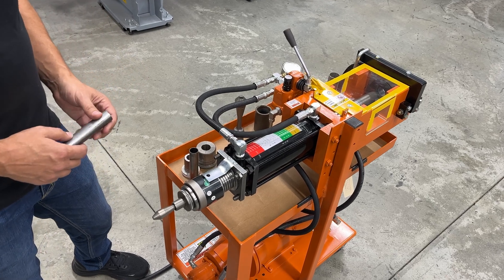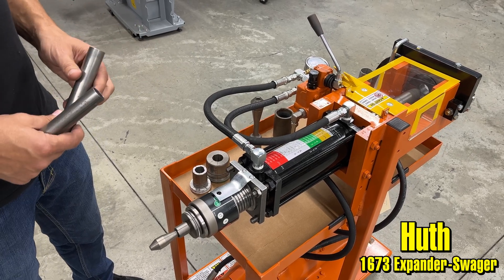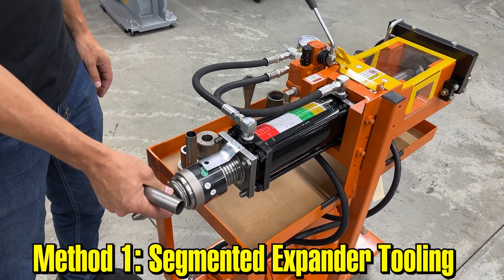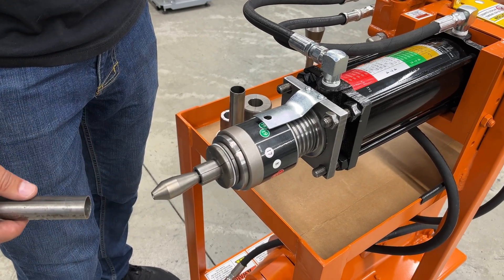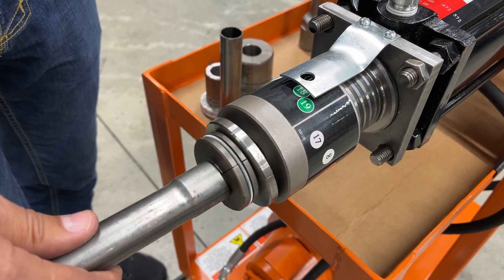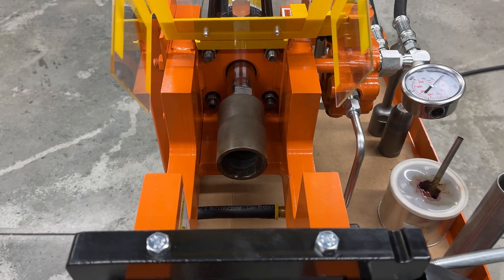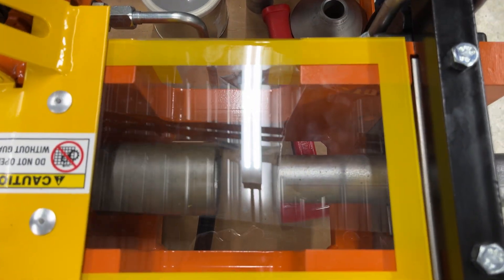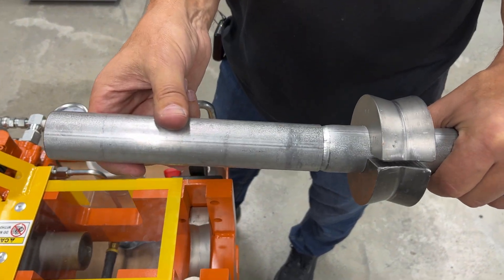Creating A Slip-Fit Tube Joint with Huth - Trick-Tools.com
We create a slip fit joint in 1" OD tubing and 1-1/2" OD tubing using different methods on a Huth Expander/Swager.  Huth's Model 1673 Portable Swager/Expander equips you to form ball joints, slip joints, flares and flanges and perform doming and reducing anywhere in your shop. This tubing expander and reducer has 25,000 lbs of power provided by 5 hp electric/hydraulic pump. It is also equipped with the Huth Accu-Sizer system which is an automatic preset expanding system that allows precise expanding every time.

Expanding and beading capacity ranges from 1 inch to 5-1/2 inch (additional tooling required), and tube swaging, reducing, and flaring capacity up to 3 inch OD.

Mounted on its own easy-wheeling cart with heavy duty casters and a 15 foot power cord, this machine is great for end forming mild steel, aluminum, stainless steel, black pipe, and tubing.

Trick-Tools.com
1.877.VAN.SANT